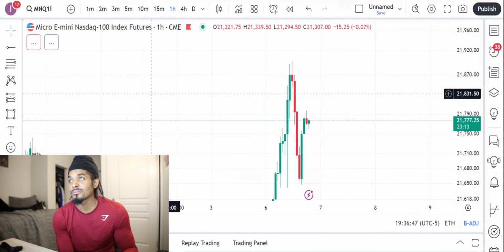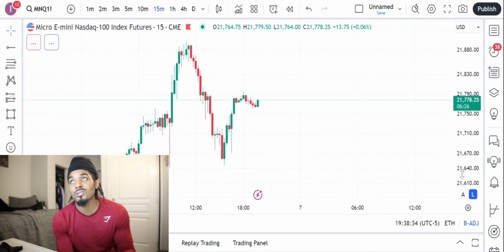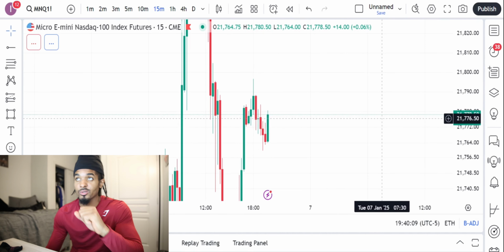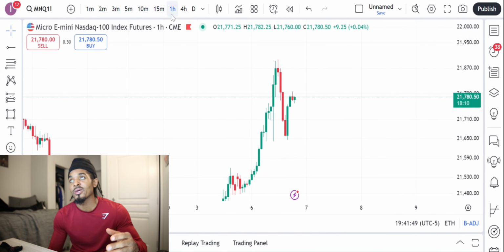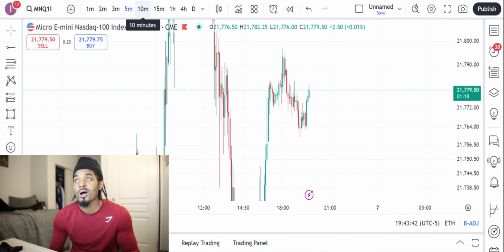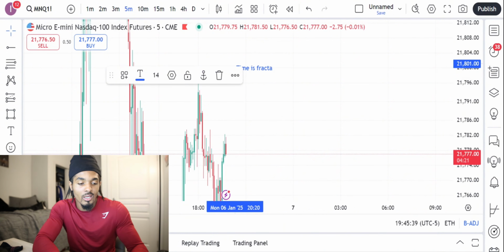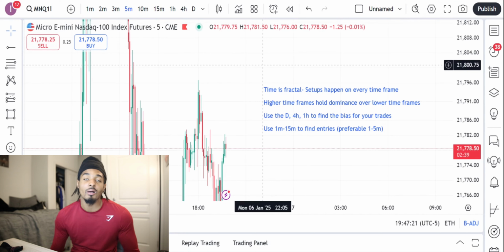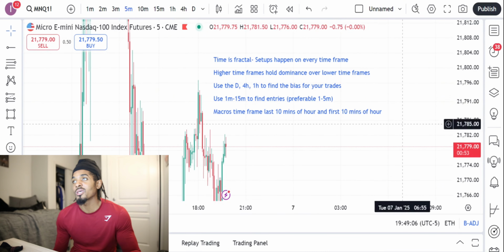RTB Trading Bootcamp | Time Frames | Day 6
RTB Trading Bootcamp: Mastering Time Frames

Welcome to the ultimate Futures Day Trading Bootcamp! In this video, we’ll focus on time frames—a critical tool for successful trading. You’ll learn:
 • How to choose the right time frames for different trading styles.
 • How to combine multiple time frames to gain a clearer view of market trends.
 • When and why certain time frames matter in day trading vs. swing trading.

Whether you’re new to trading or refining your approach, this session will provide actionable techniques to help you build a solid trading strategy using time frames effectively.